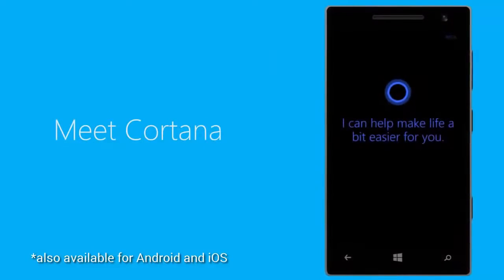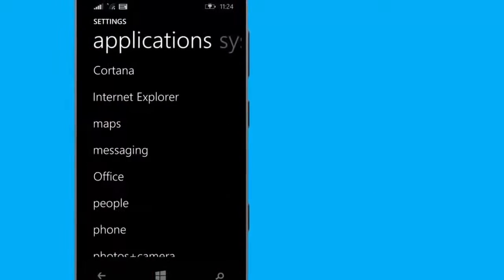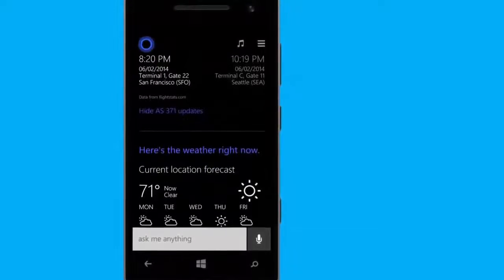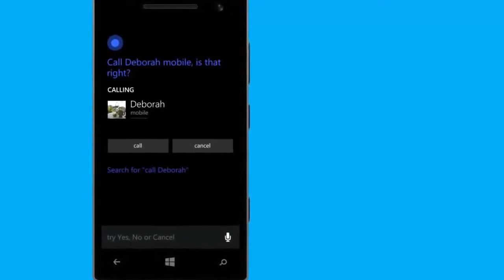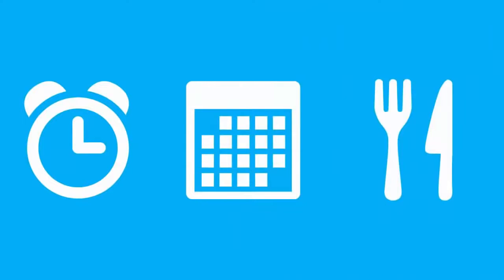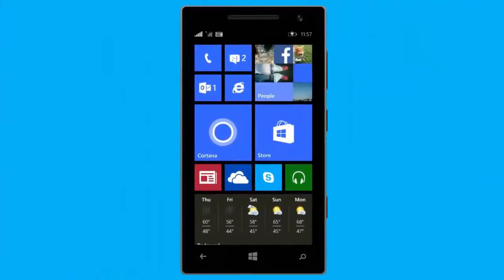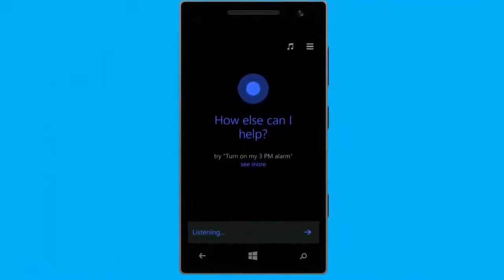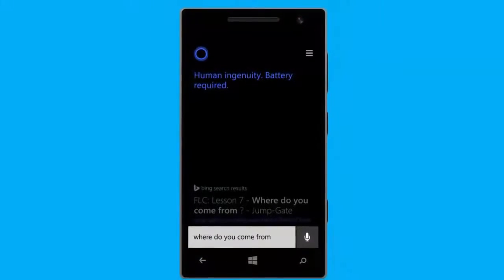Best Artificial Intelligence Apps (Android, iOS)